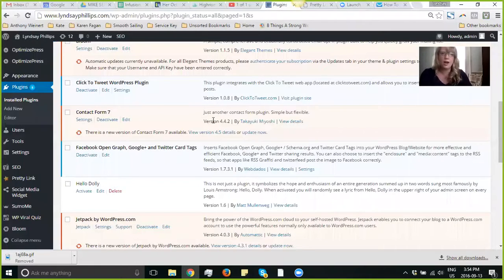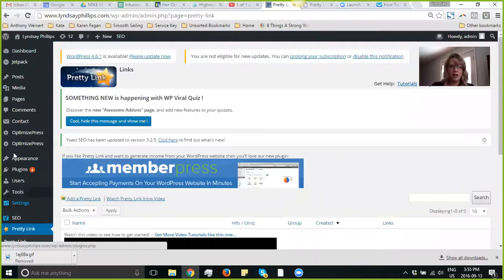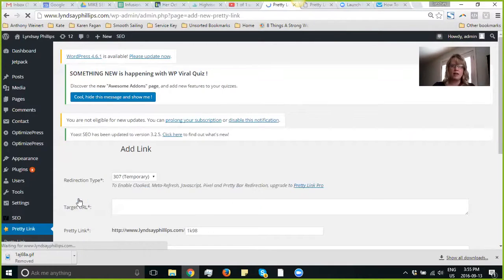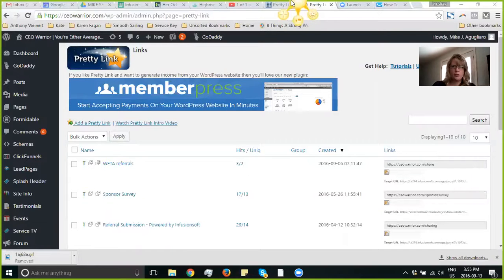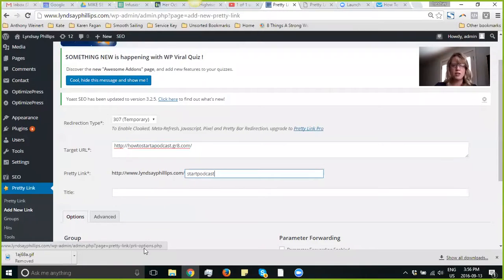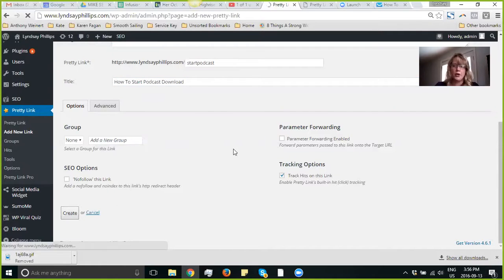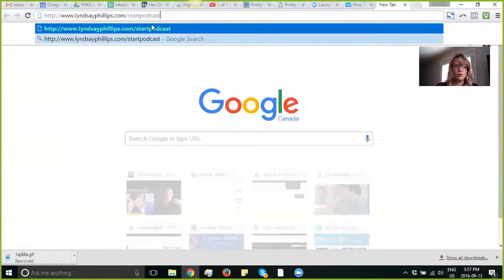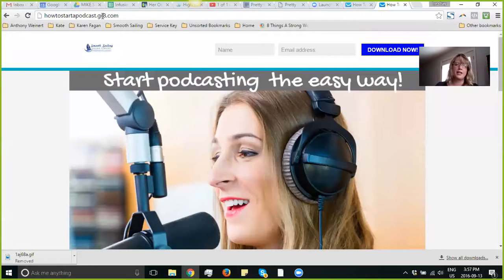Creating Custom URLs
How to use the WordPress plugin Pretty Link to create customized urls. Turn your long ugly looking urls into something more shareable and branded.

Lyndsay Phillips is the CEO and Captain of Smooth Sailing Business Growth, your content marketing strategic partner. At Smooth Sailing Business Growth we plan, publish, optimize and promote your content through the web, social media and email so that you can have more leads, more clients with less stress and more freedom. Through our amazing team, we partner with entrepreneurs, coaches, authors, and speakers, who are seeking fast-paced business growth but have finally come to the realization that they can’t do it alone, do it all and do it well. By creating a content marketing plan, publishing videos, blogs, and podcasts and implementing from start to finish, our clients not only have consistent branding, multiply their online exposure, but are finally able to get out of the trenches and instead focus on client retention, business development, and revenue generation!

LISTEN TO THE PODCAST - Smooth Business Growth - 15 Minutes of Pure Marketing to Prove The Needle In Your Business - as Lyndsay interviews entrepreneurs around the globe to deliver you strategies, tips and tricks that you can implement right away!

GET YOUR SOCIAL MEDIA ROADMAP - Get this action template to be more consistent with your social media, with less overwhelm and more online exposure!
Helping entrepreneurs attract & acquire more customers faster with powerful content marketing.
Know where to start...
Know what to post each month...
Have a template for each week...

GET YOUR PODCAST PROMOTION GUIDE - 5 Easy Ways To Promote Your Podcast In Under 40 Minutes
Easy to implement strategies - and no you don't have to be a techie wizard to do them!
Proven tips that have increased downloads and exposure for myself and clients.
Boost your SEO and website traffic when done consistently.
Multiply your reach and exposure to convert more listeners.

Follow on Instagram @smoothbusinessgrowth
Follow on Twitter @smoothsailingbg